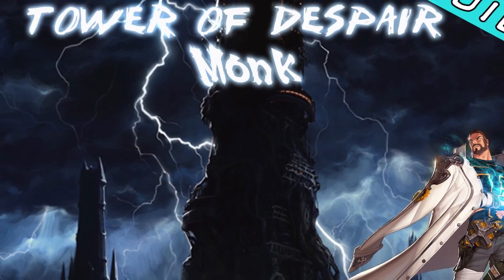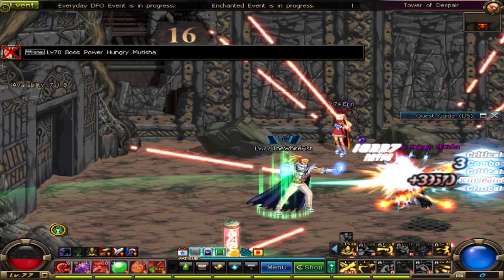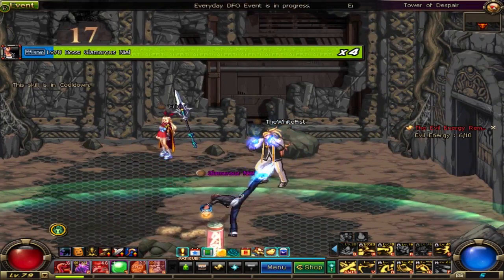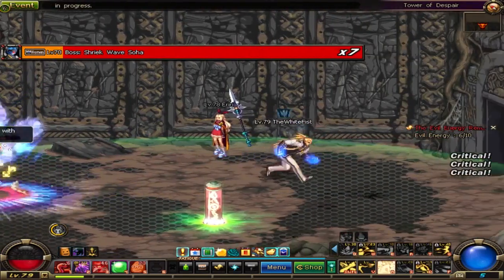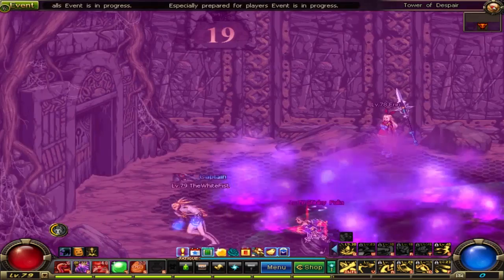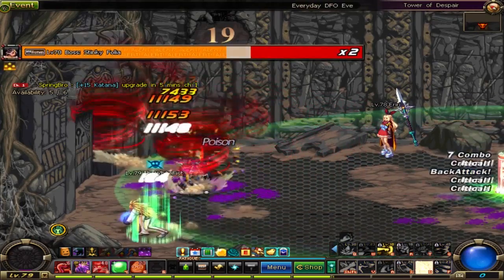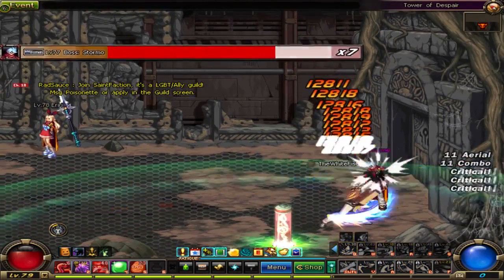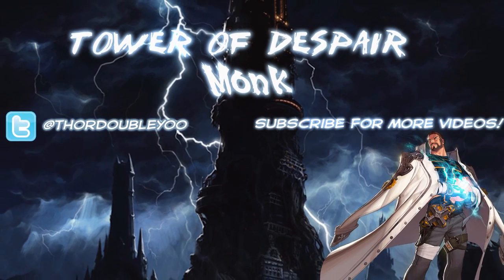Floors 16-20 (Monk ToD part: 2)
Floors 16-20 of the Tower of Despair.

If you enjoyed the video please be sure to LIKE, it's really helpful ^^